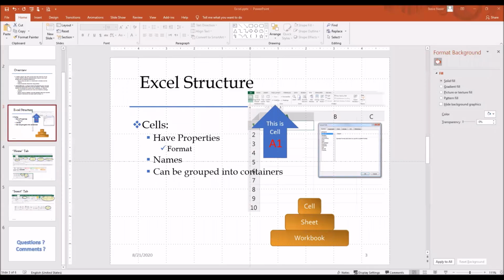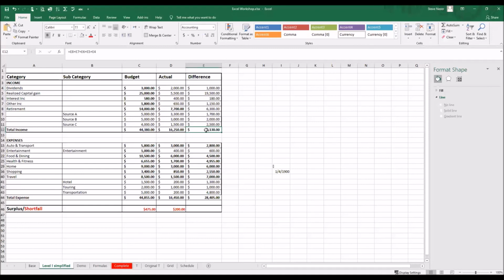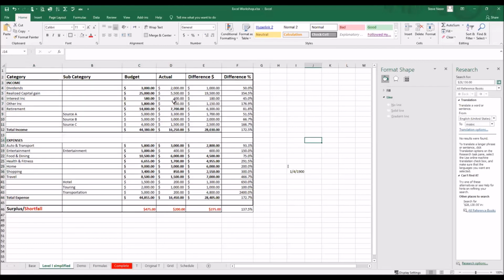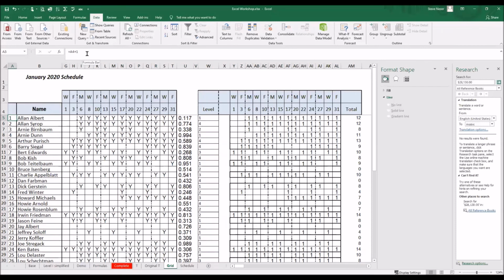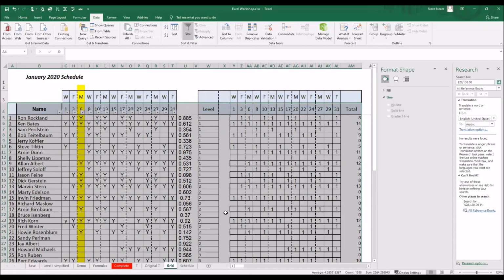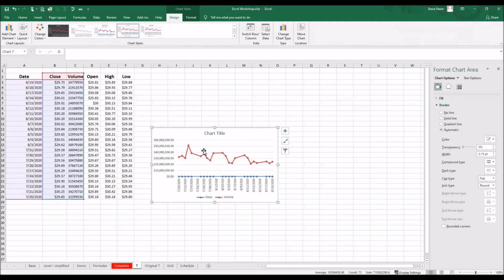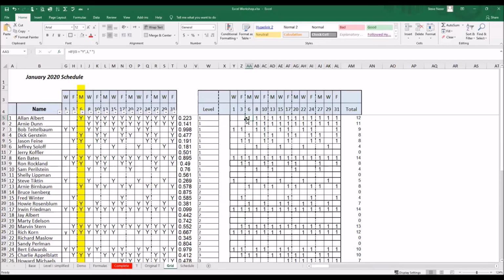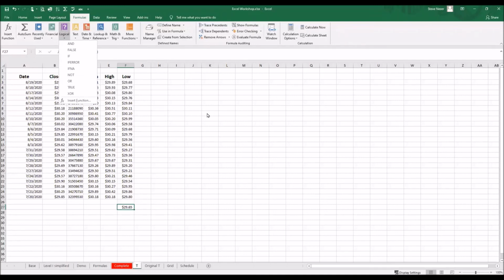Learning Excel Intermediate with Shlomo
Intermediate Excel class with Shlomo Nezer, filmed as part of the Thinkers Tinkers and I club events at Valencia Shores on Aug, 21, 2020.
Barry Berlin producer.